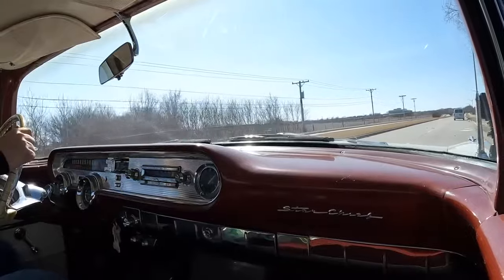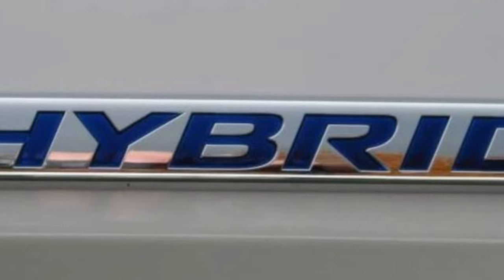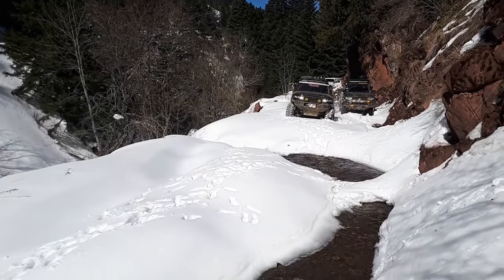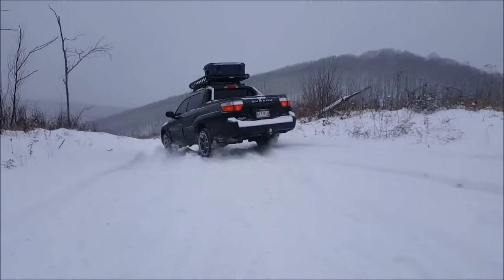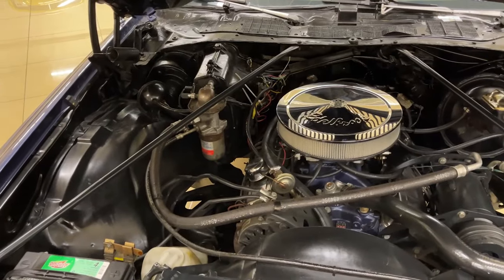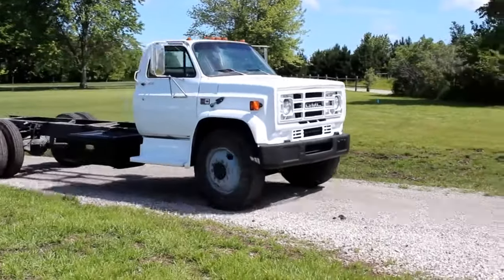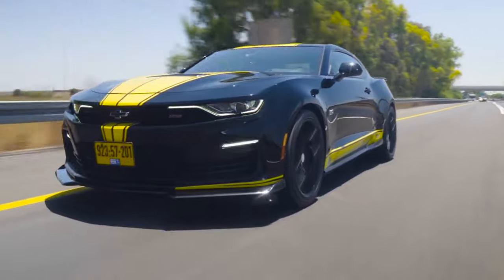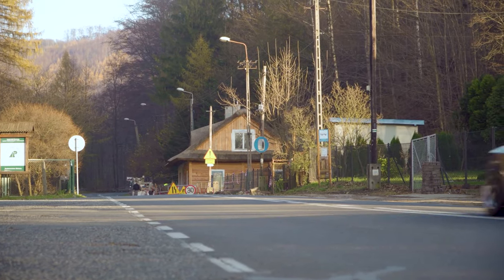10 Discontinued Vehicles We Loved on the Way Back for 2025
YOU LIKED THIS VIDEO SO WE MADE PART 2

Many vehicles from the past hold a special place in our hearts, and the desire to witness them back on the roads is strong.
Some are discontinued for good, but carmakers find joy in reviving iconic nameplates and rejuvenating lesser-known models.
This is the video of 10 beloved cars, SUVs and trucks that stand a good chance to return in the near future.
Is there any car that doesn't exist anymore and you would like to see it again?

00:00 Intro
00:35 Honda Element - One of the most practical SUVs from 2000s
01:22 Nissan Xterra - SUV with a perfect combo of on- and off-road capabilities
02:09 Toyota FJ Cruiser - Unstoppable 4x4 monster
02:58 Ford Excursion - Heavy-duty SUV
03:38 Subaru Baja - Versatile pickup truck
04:28 Chevy El Camino - New compact pickup truck by GM
05:14 Lincoln Blackwood - Luxury truck with stunning features
05:58 Chevrolet Kodiak - Legendary light-duty truck could replace Silverado 5500
06:45 Chevy Camaro - GM should change its mind because of this one
07:41 Honda S2000 - Sports coupe returns as an EV